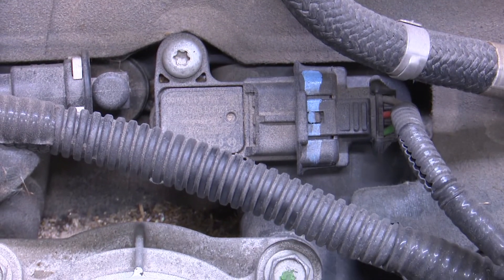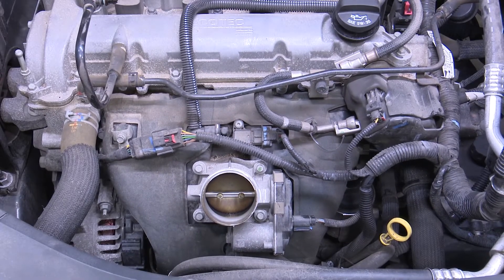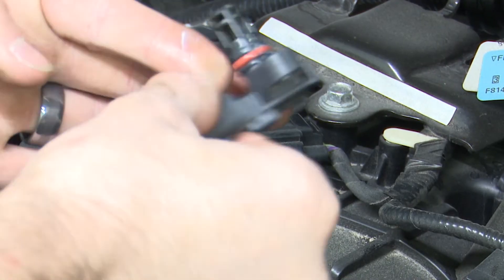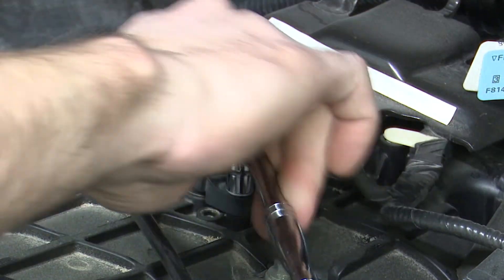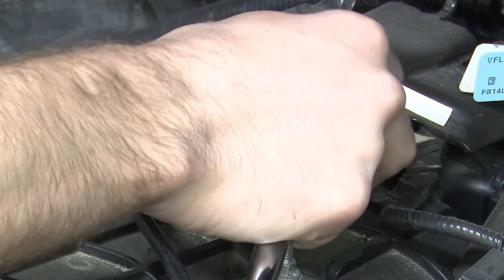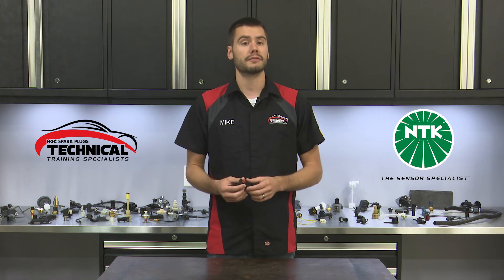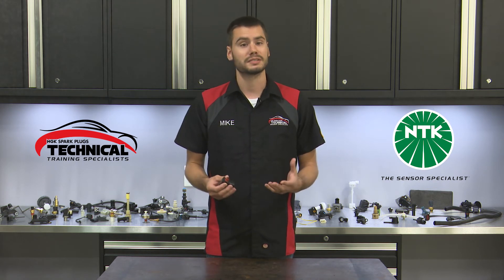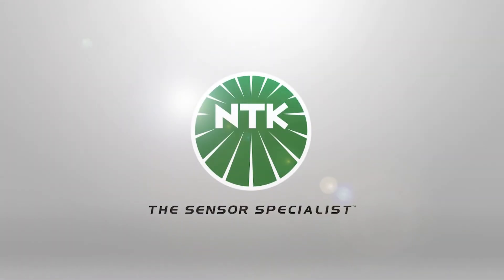NTK - Manifold Absolute Pressure Sensor (MAP)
The NTK Manifold Absolute Pressure Sensor is a premium quality replacement sensor for your vehicle.

This sensor reports the pressure and vacuum inside of the intake manifold.